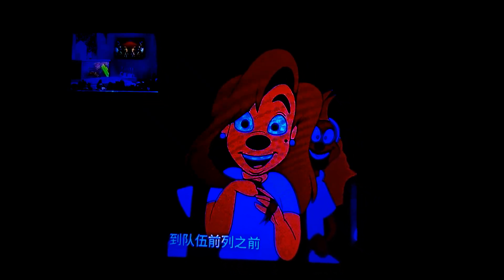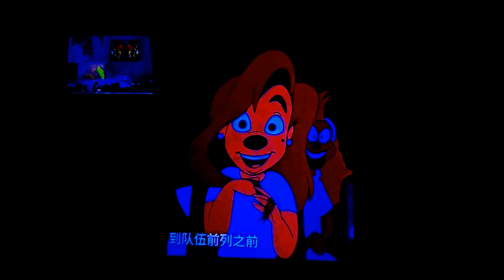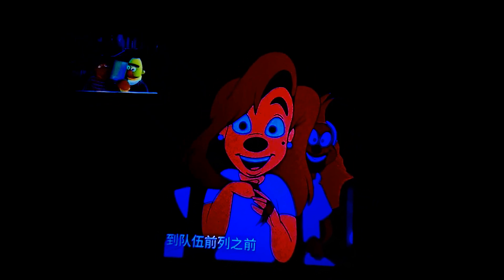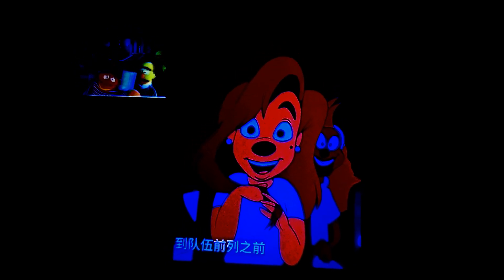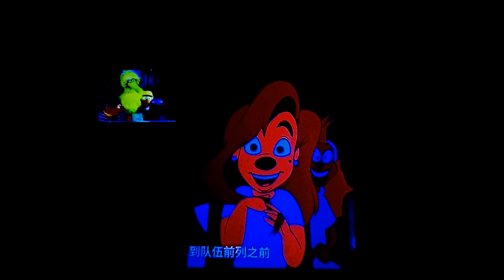February 15, 2023(2)